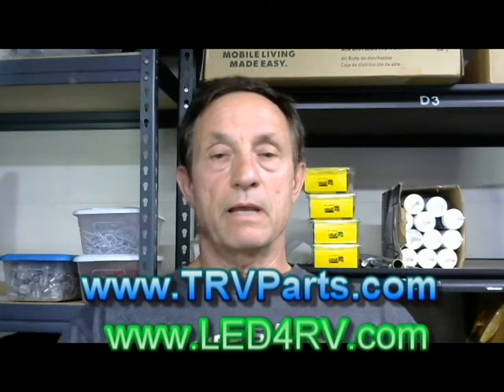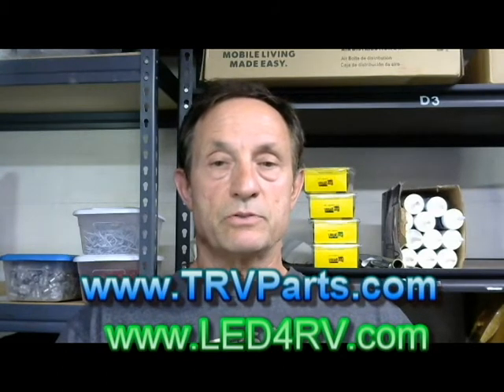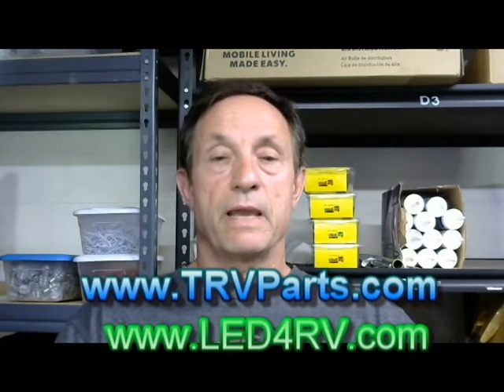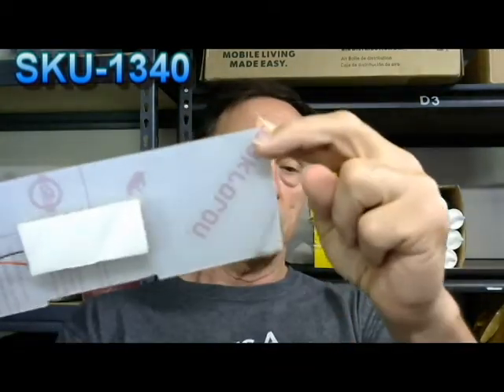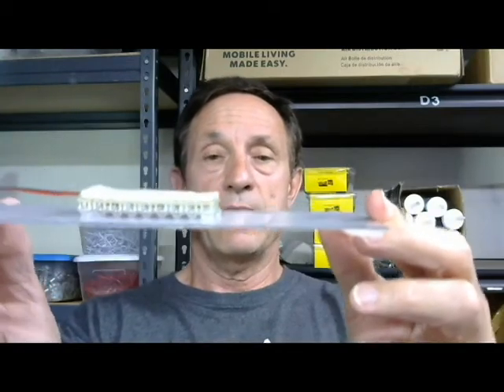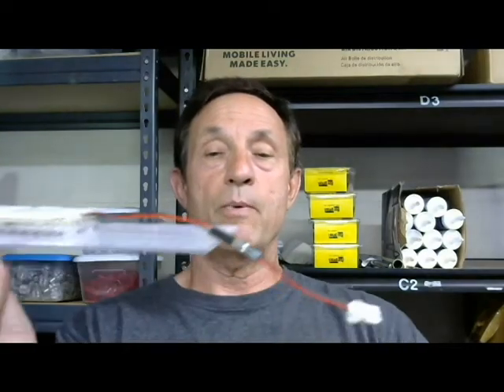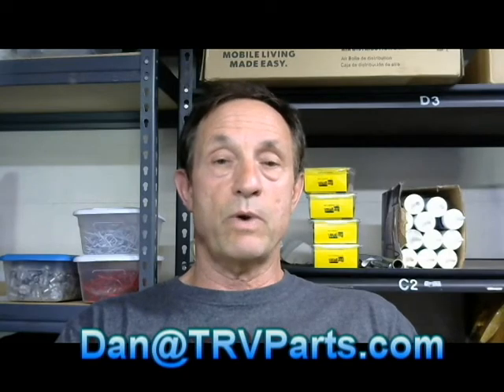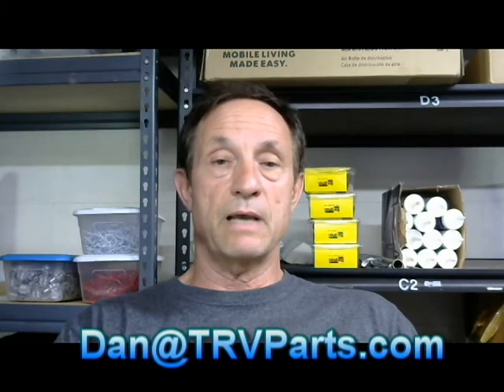LED Hood Range Light for Ventline TM Hoods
This Video Spotlights and LED upgrade to the older style Ventline hood range. This will allow you to be able to use this light for more than a Night Light :-)